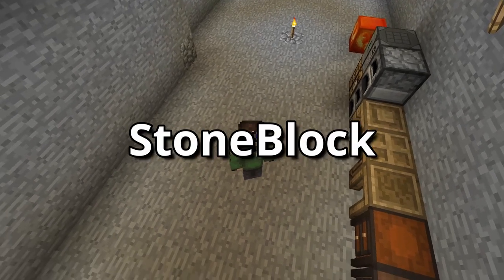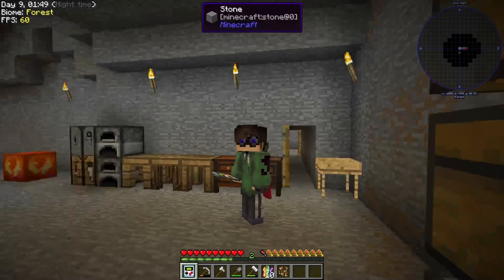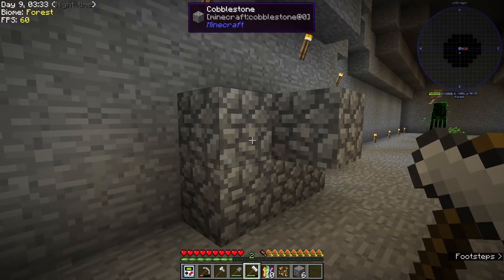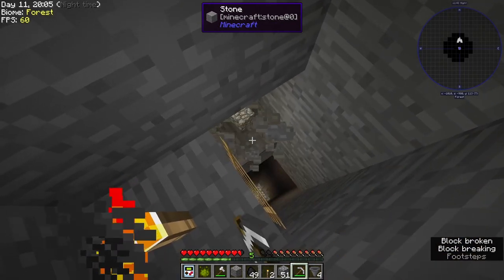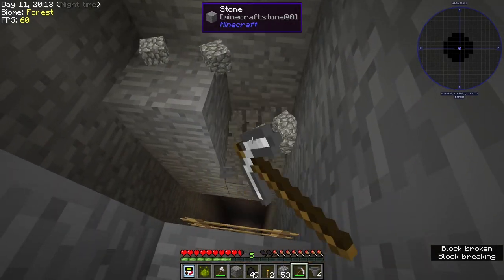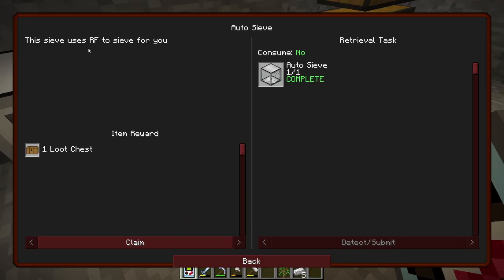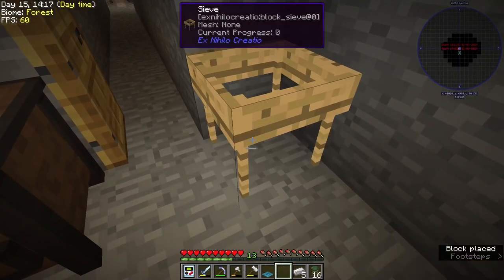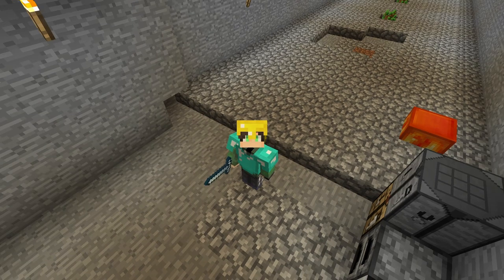Mob Shenanigan's In The Stone World | StoneBlock S1Ep4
In todays video we built a Mob Farm there were a lot of Shenanigan's going on. Well anyways enjoy the video and as always your welcome to leave any Tips & Tricks in the comments down below. Happy New year 🎉

Sneaky Snitch